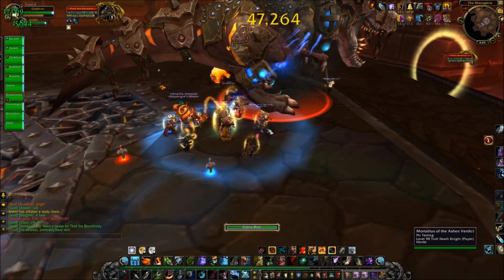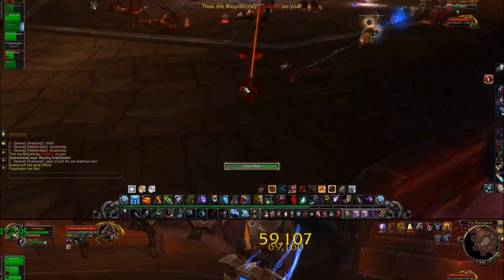Thok the Bloodthirsty Siege of Orgrimmar PTR 10 man guide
by Git Er Raid
Hunter PoV
Chablis of US-Stormreaver

Songs by Chris Zabriskie - The Temperature of the Air on the Bow of the Kaleetan
Chris Zabriskie - Theres Probably No Time
and Broke for Free - Night Owl